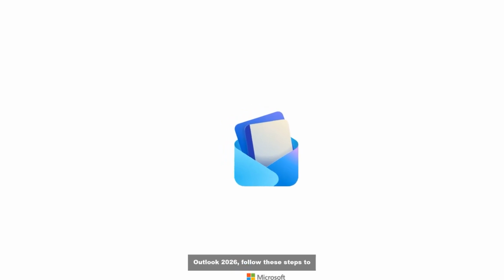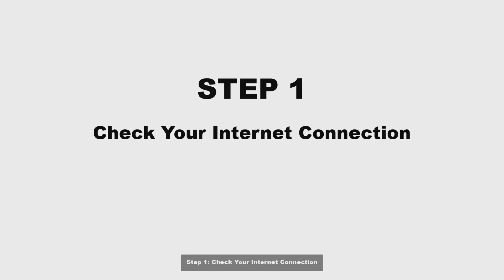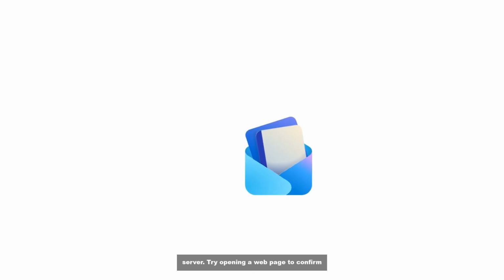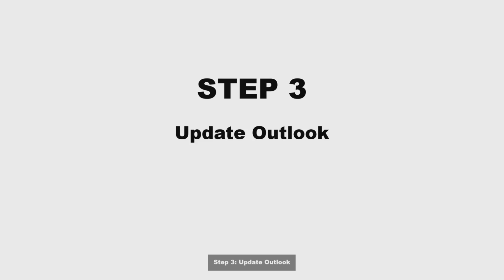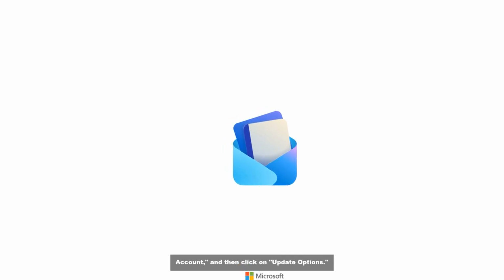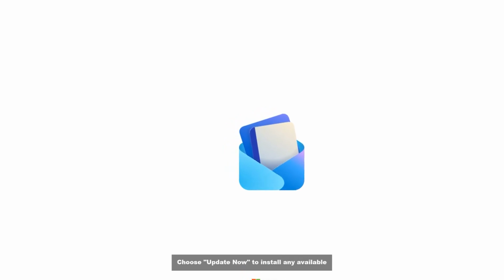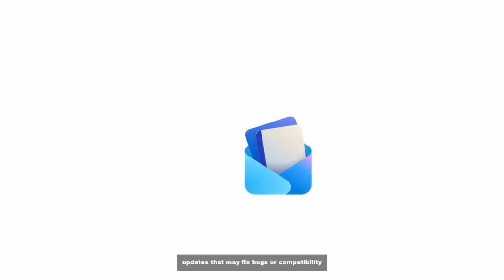How To Fix Login Errors On Outlook 2026 (UPDATED GUIDE)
In this video, we provide an updated guide on how to fix login errors on Outlook 2026. If you're experiencing issues logging into your Outlook account, this tutorial will help you troubleshoot common problems and get back to your emails quickly.